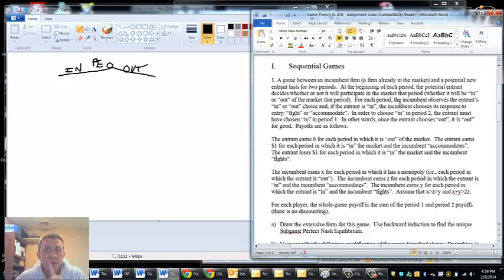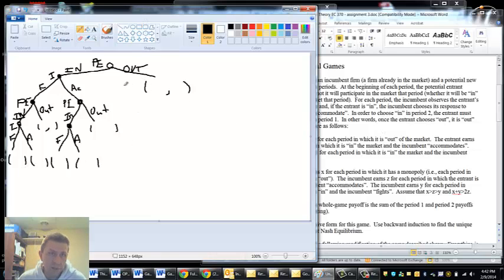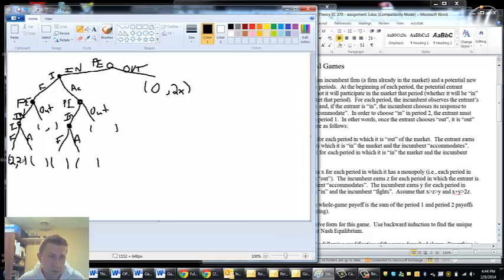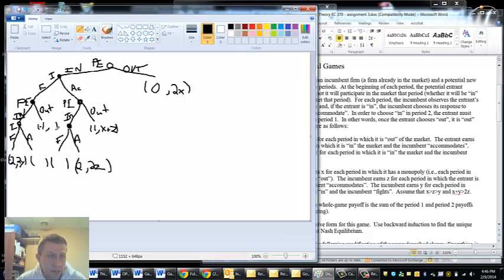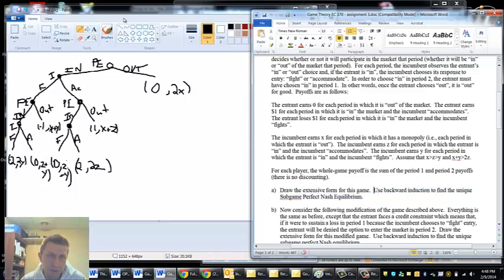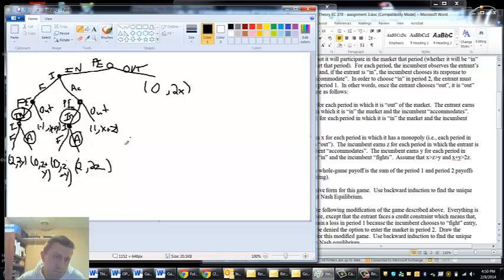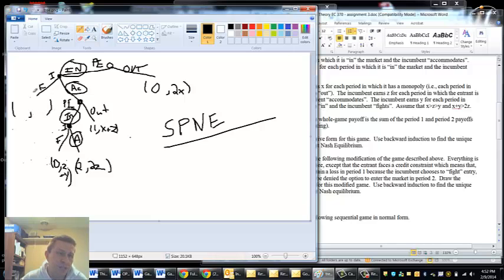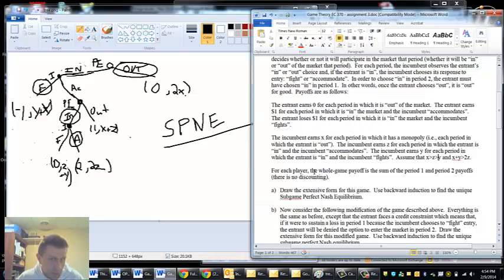Game Theory- Sequential Game Homework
Dr. Rousu works through undergraduate Game Theory Homework solutions. In this video, he covers the solutions to a sequential game problem through a tree diagram.